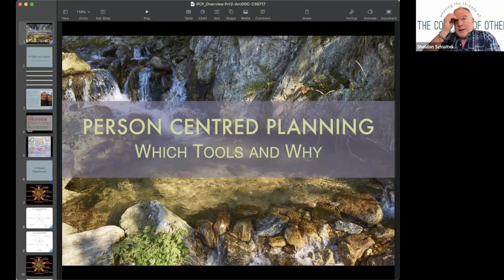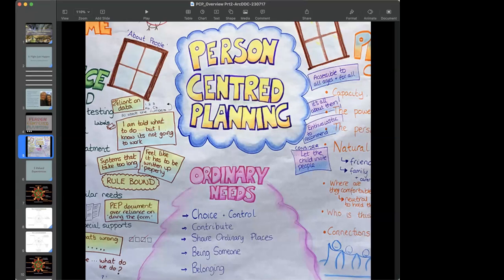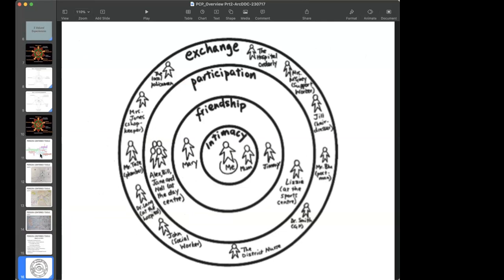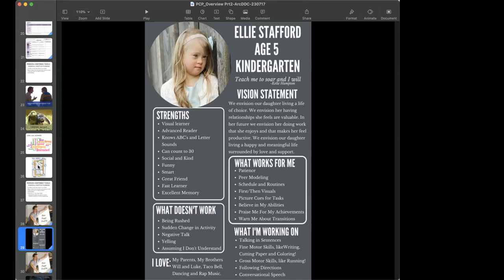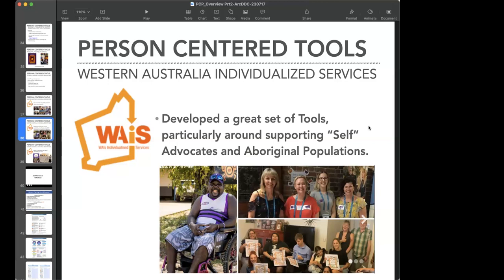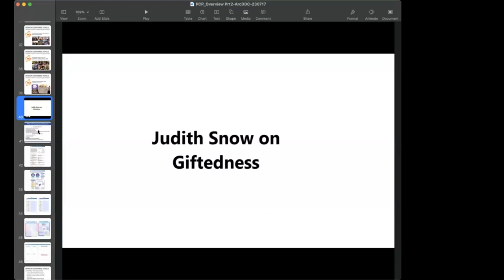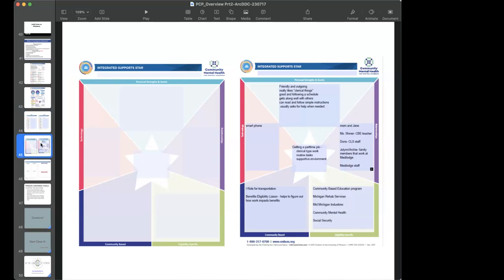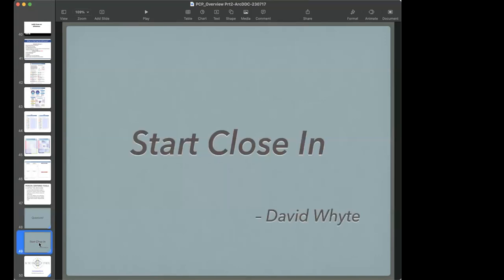7-18-23 BPHASA & Arc Mich PCP Web Series -Sheldon Schwitek, PCP Tools Pt2